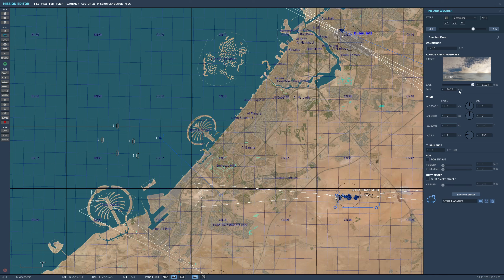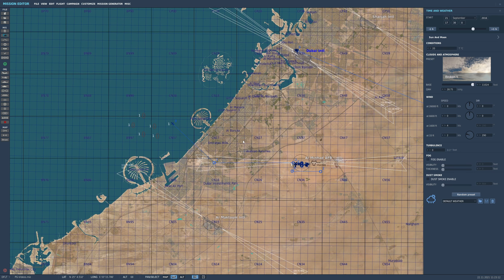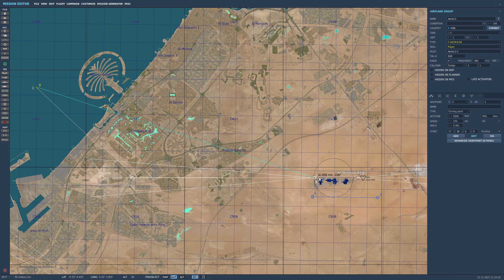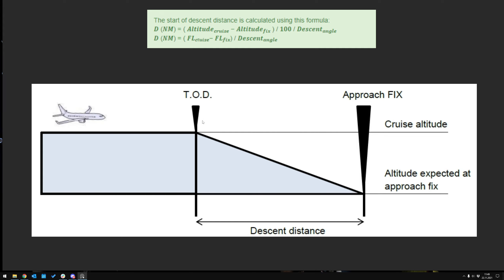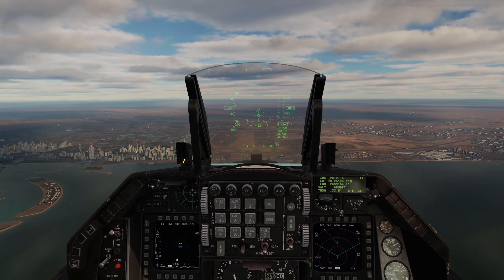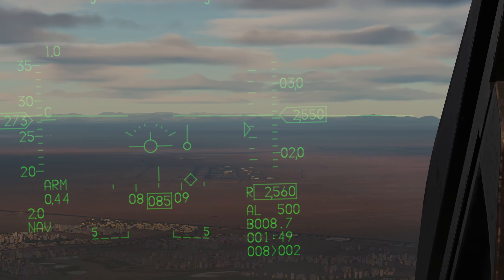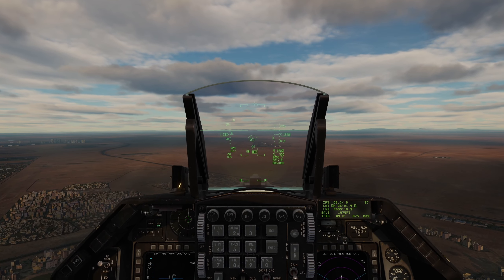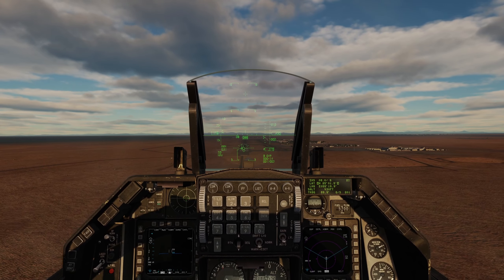DCS World: Calculation of TOD (Top Of Decent) and Decent Rate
Hi guys! This time I will show you how you can calculate your TOD Top of Decent and how you determin your decent rate for a -3° glide.

and read all about it.

►System Specs
GPU: AORUS RTX3090 24G Waterforce
CPU: AMD Ryzen™ Threadripper™ 3960X
Memory: 64 GB RAM
2x 1TB Samsung 970 Evo Plus M.2
Gaming monitor Acer Predator with 2560 x 1440 /165Hz @60Hz